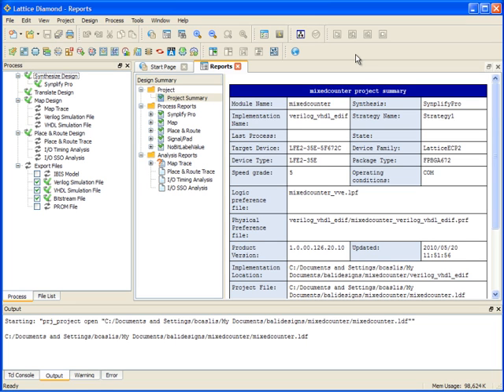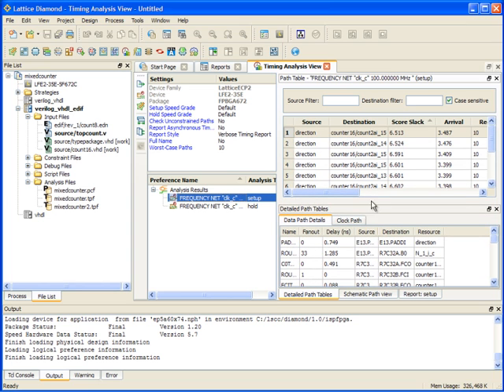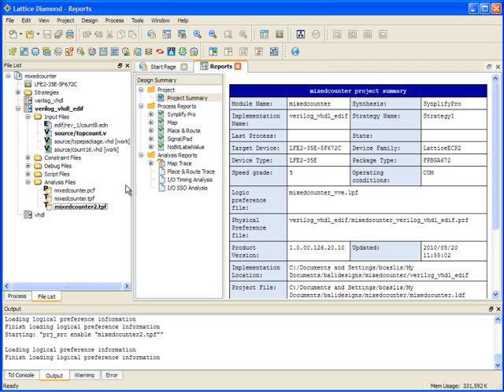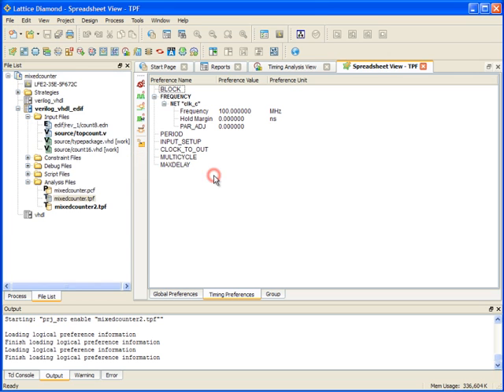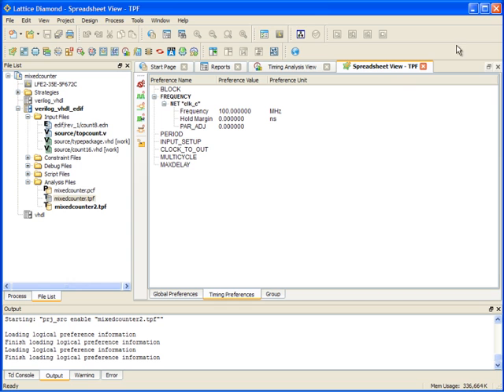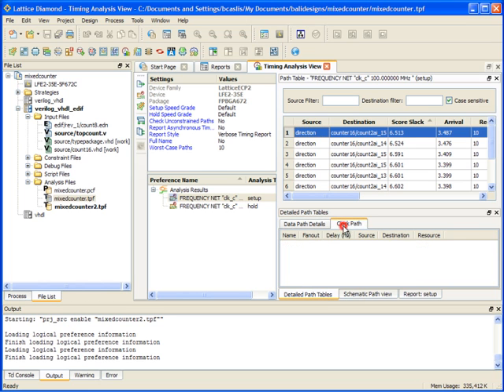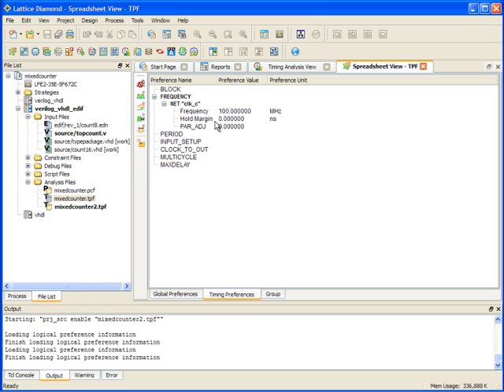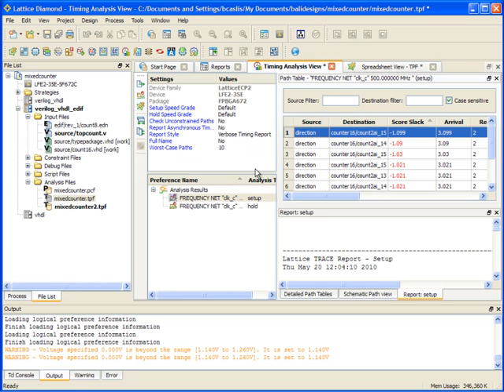Diamond Timing Analysis Overview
Lattice Diamond software includes a new Timing Analyzer View that provides a rich graphical interface to viewing timing constraint paths, reports, and schematics. Additionally, the ability to change timing constraints and directly run a timing analysis without re-implementing the design significantly speeds the timing closure process. This video describes the management of the Timing Analyzer files, the new Timing Analyzer UI, and how to make timing constraint changes and generate new timing results.